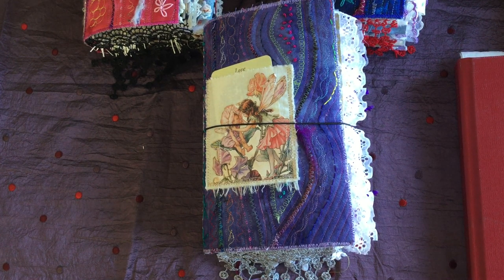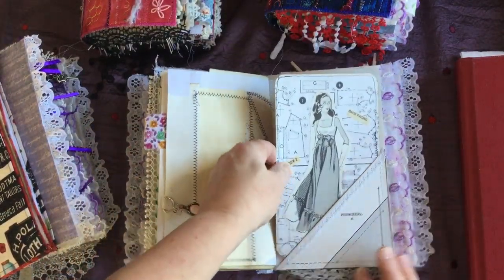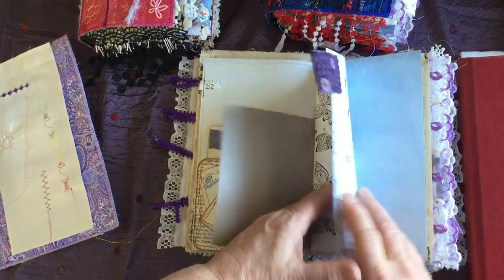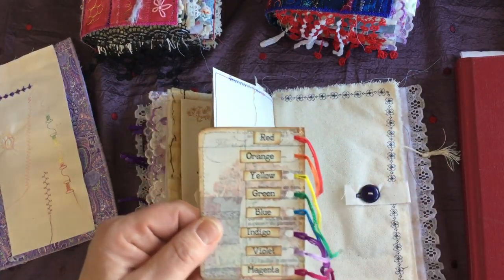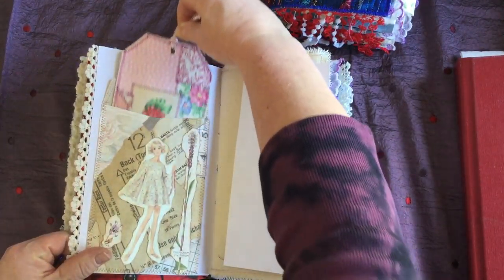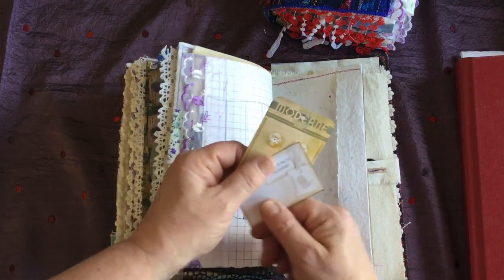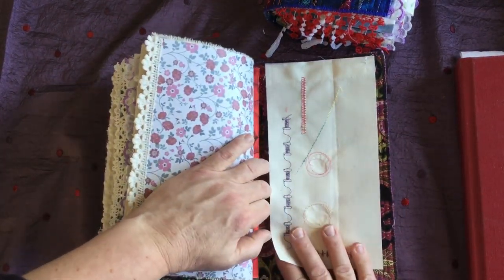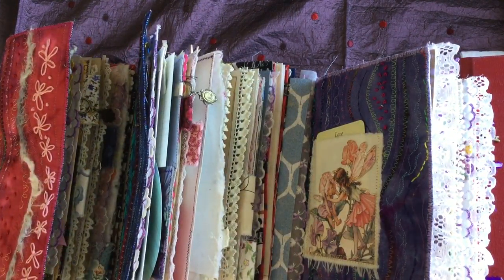Fabric covered sewing themed junk journals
Here's a full flip-through video of 3 sewing themed journals I've just completed.

Link to my Etsy shop where the journals are available for purchase:

Blue sewing themed junk journal:  *Sold*

Purple/Fairy sewing themed junk journal: *Sold*

Pink sewing themed junk journal:  *Sold*

Links to some of the digital ephemera that I used throughout the books:

Mrs. Cog

Gayle Agostinelli

Sue Olson:
purple -

And although I didn't mention it in the video, some of Mrs. Cog's post cards are backed with a Tracie Fox digital. Link to her shop